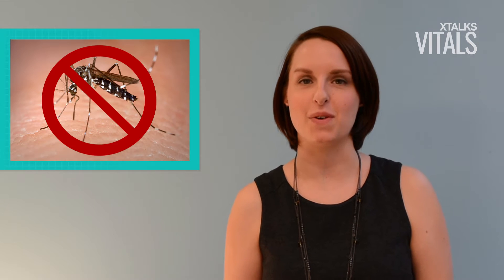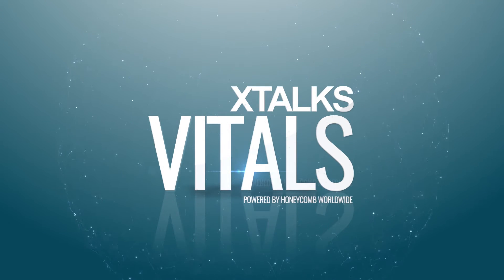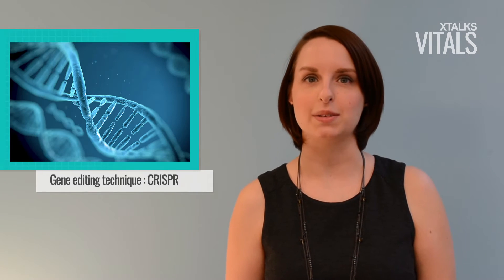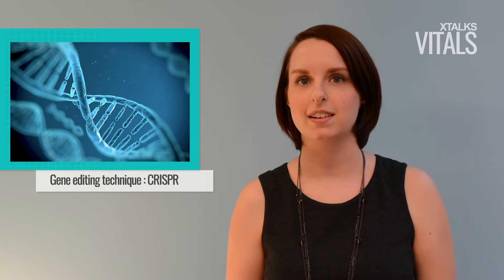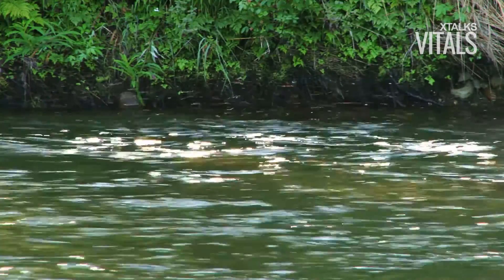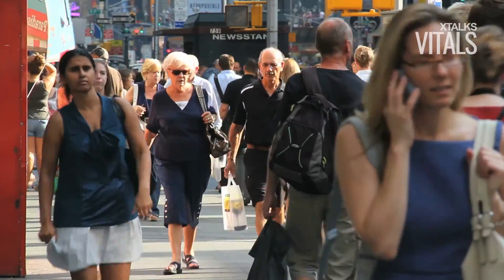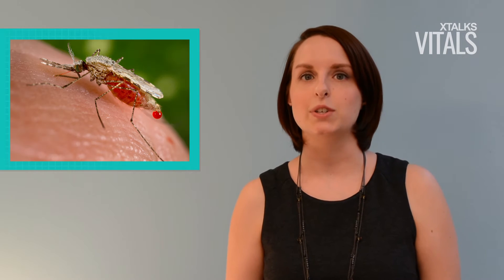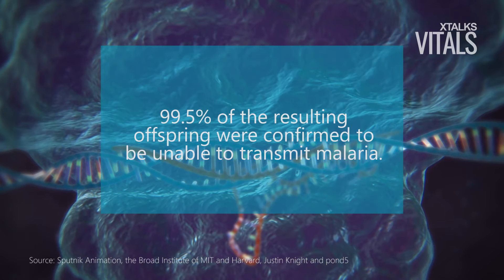Gene Editing Mosquitoes May Stop Spread Of Malaria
Thanks to research performed at the University of California (UC), we may be one step closer to stopping the transmission of malaria via mosquito vectors. Using a gene editing technique called CRISPR, the researchers generated a new strain of mosquito which is capable of transmitting malaria-resistance genes to their offspring.

Listen live and interact with featured speakers on our upcoming Life Science webinars